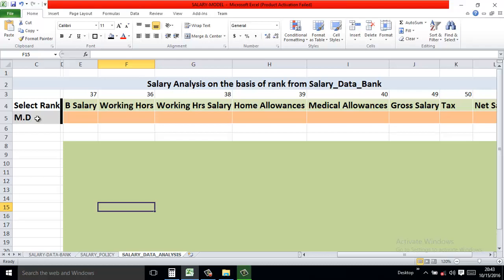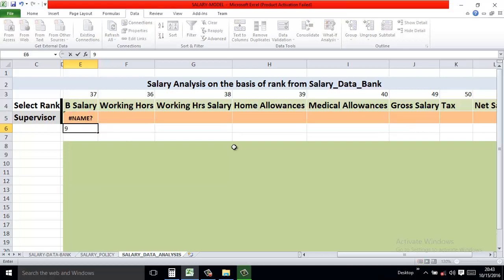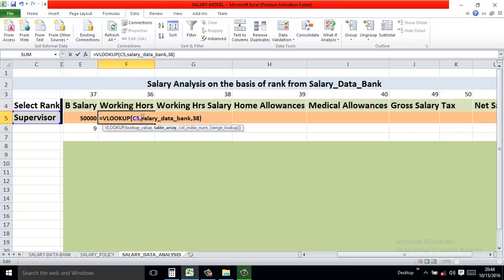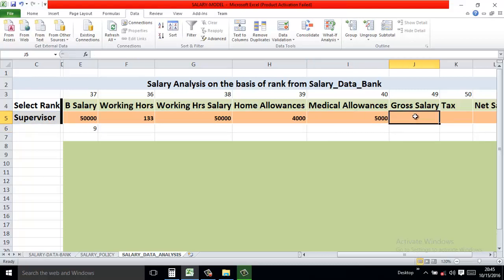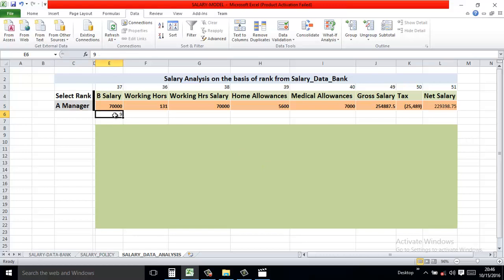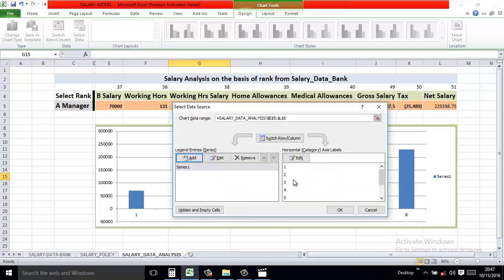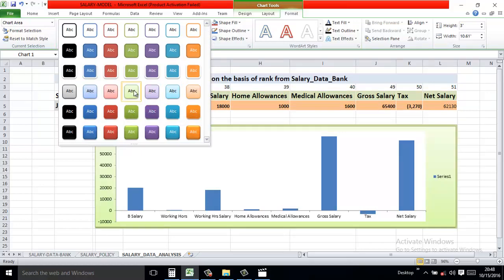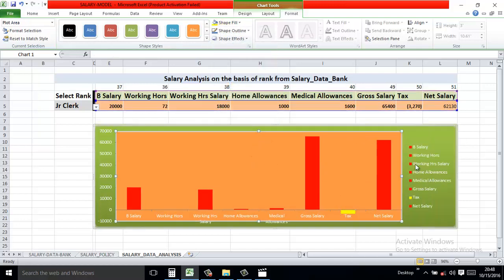Salary Model in Excel Part 5